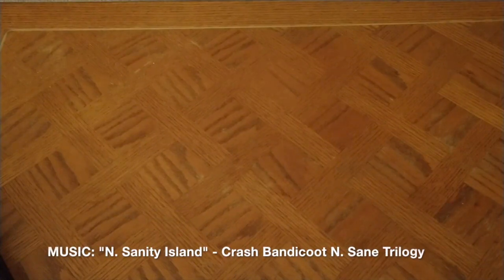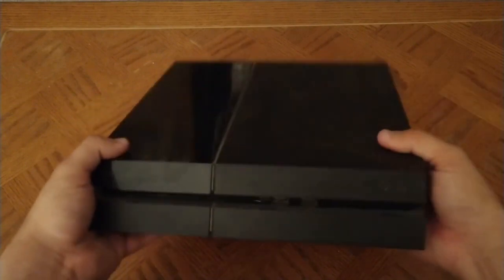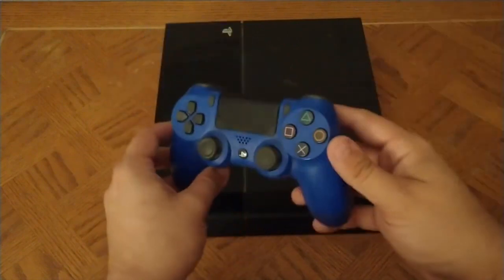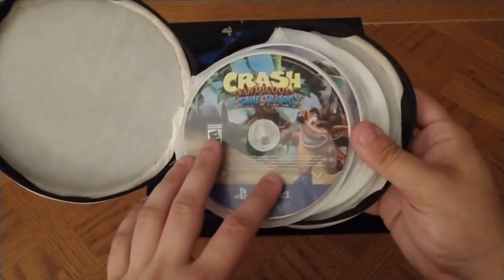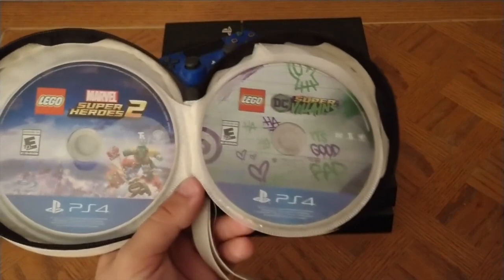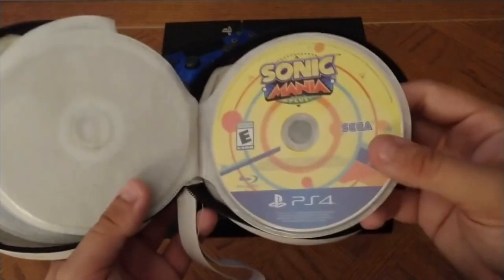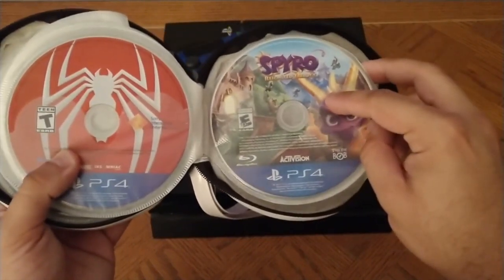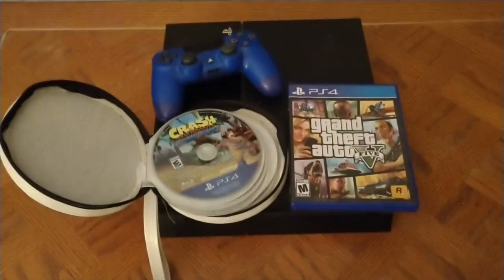My PS4 Collection - A Rough Start | Collect-A-Thon | Maniac4Games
📀 music: all listed within the video, from Crash Bandicoot N. Sane Trilogy, Spyro The Dragon (PS1) and Sonic Mania Plus.

📹 Flickr: Joseph Meluso (maniac4bricks)
🎨 deviantart: maniac4bricks

📊 brickset: maniac4bricks